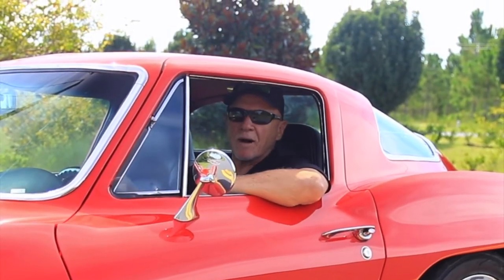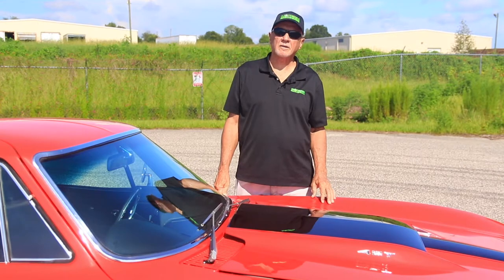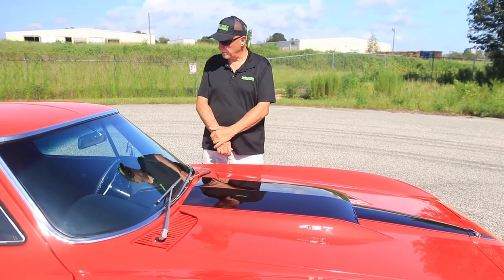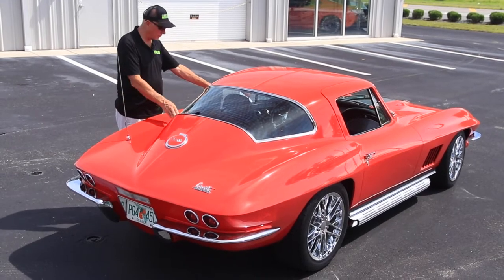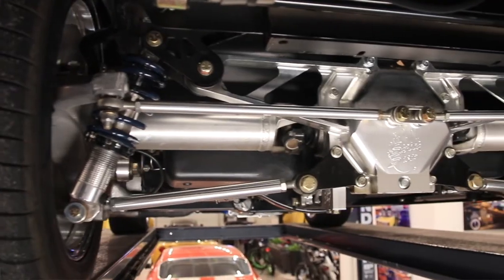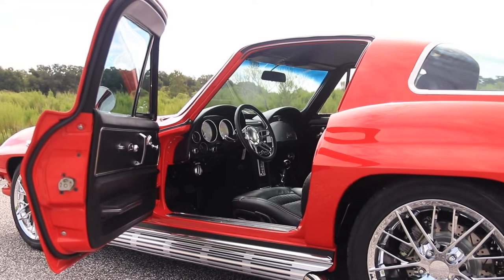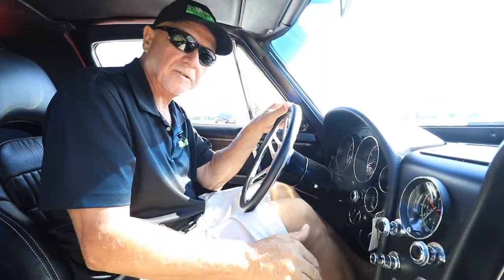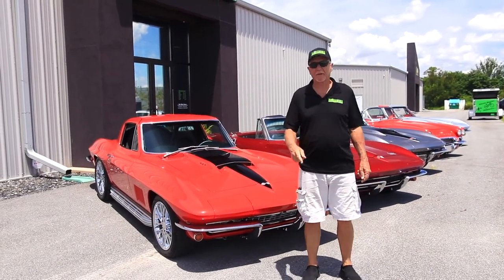1964 Chevrolet Corvette Stingray Restomod - Modern Muscle Cars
Here it is! Our first C2 Corvette Restomod is complete and ready to go. This has a 1967 replacement body but is titled as a 1964. Sitting on a Street Shop Frame with all-new C4 suspension and adjustable coil-overs, it rides and turns like a dream. The power of the big 427 LS7 is awesome and makes this classic a real pleasure to drive. It has an all-new leather interior. No expense was spared on this build, it is a true 100% Restomod and an amazing work of art.

Modern Muscle Cars
53 Laurel Pass